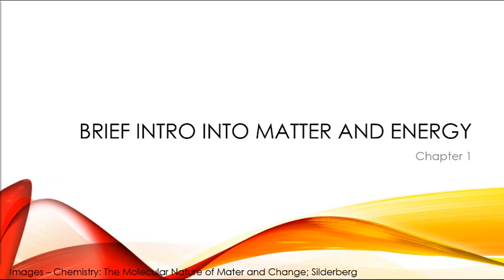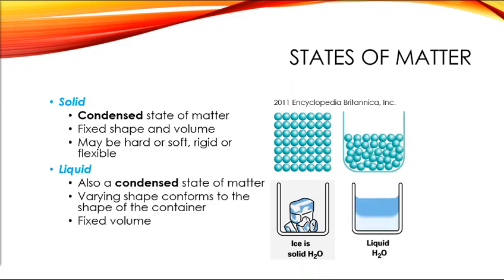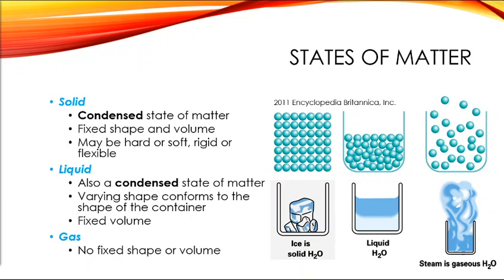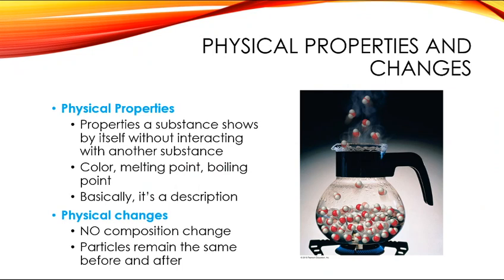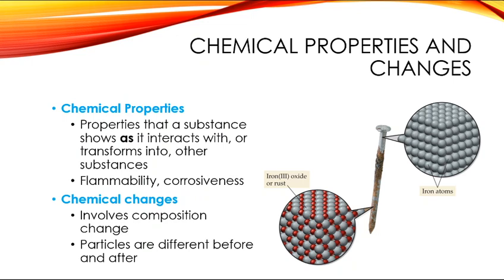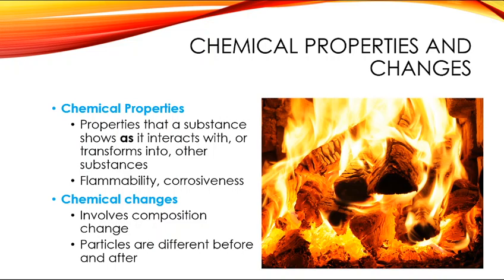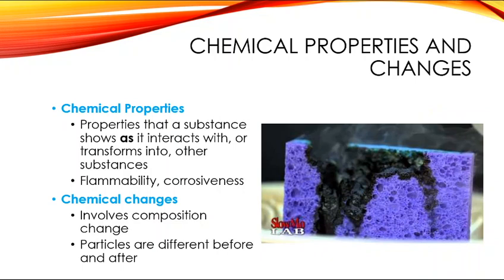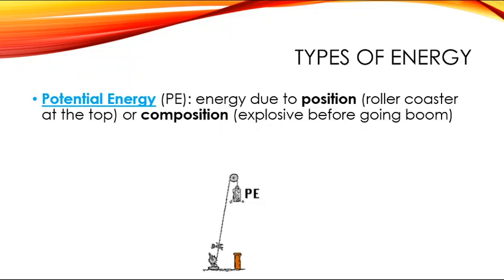Ch. 1 - Intro to Matter and Energy